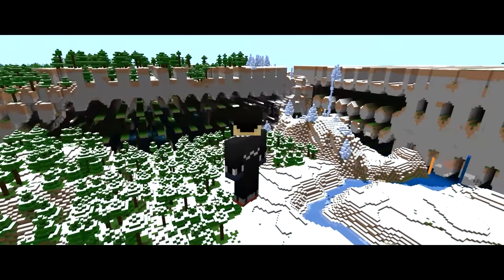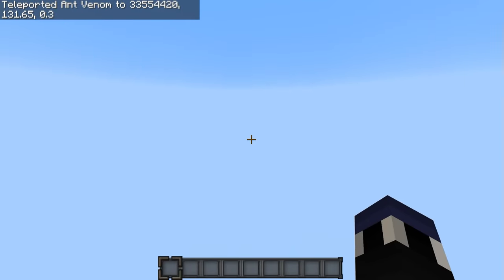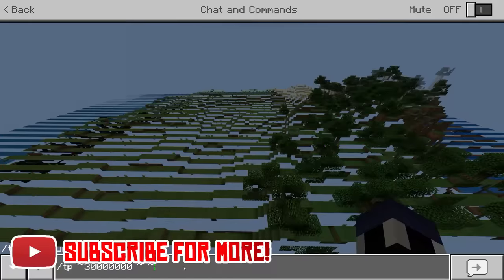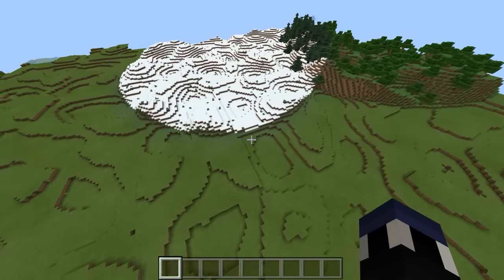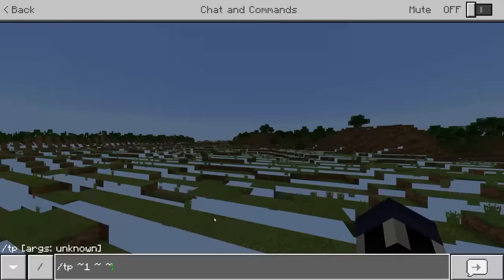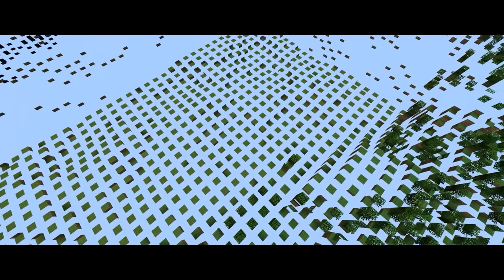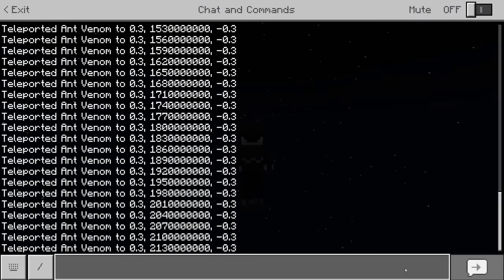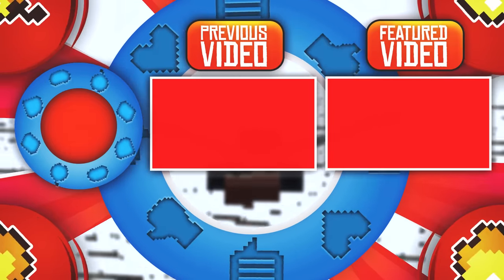Beyond 30,000,000 in Minecraft Bedrock Edition?!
We can SURPASS 30 million blocks in Minecraft Bedrock!